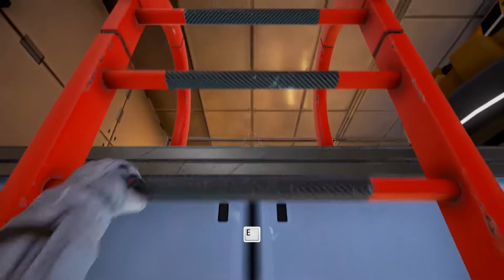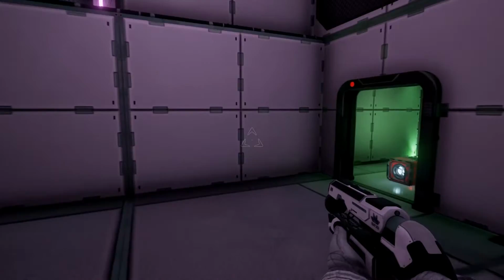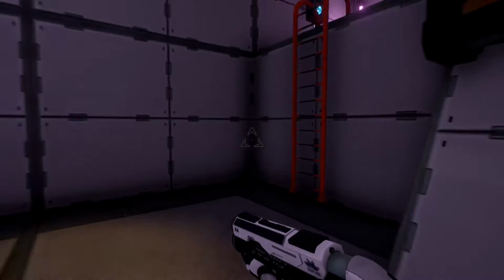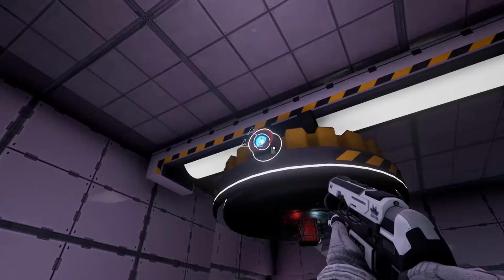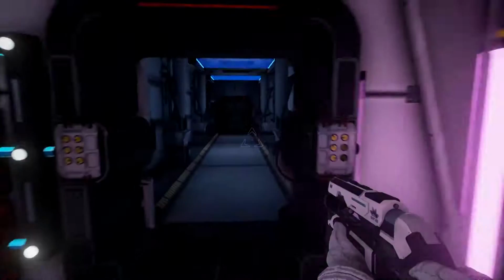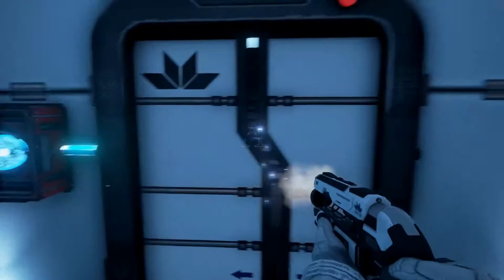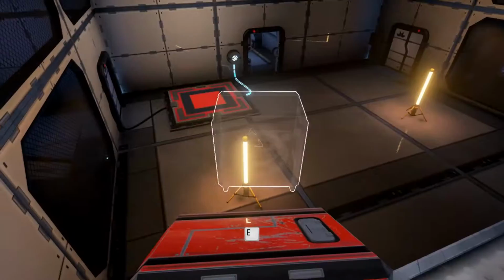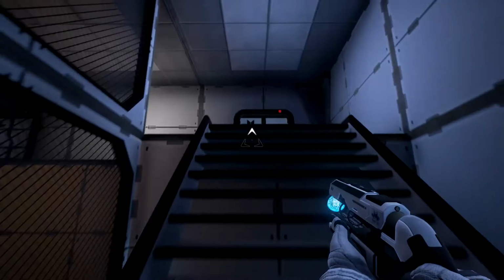MAGNETS & BRIDGES - The Turing Test Let’s Play #3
This game is AMAZING! Join me in a let’s play of The Turing Test, a first-person puzzle game set in space.

There will now be THREE episodes per week, posted at 12pm Tuesday, 12pm Thursday & 12pm Sunday NZST.

The Turing Test is a challenging first-person puzzle game set on Jupiter’s moon, Europa. You are Ava Turing, an engineer for the International Space Agency (ISA) sent to discover the cause behind the disappearance of the ground crew stationed there.
Upon arrival a series of puzzles awaits you – tests which, according to the station’s AI, Tom, can only be solved by a human. These puzzles have apparently been set by the missing ground crew – but why have they created them and what are they hiding from?
In an evolving story based on mankind’s instinctual need to explore, protect and survive, you’ll delve deeper into Europa’s ice crusted-core and discover that the lines between man and machine begin to blur. Armed with the Energy Manipulation Tool (EMT), solve puzzles to open the way forward as you learn the true cost of human morality.
Discover a story with multiple layers of depth and conspiracy; challenging concepts of human morality and giving freedom to players to form theories about the fate of ISA's crew members.